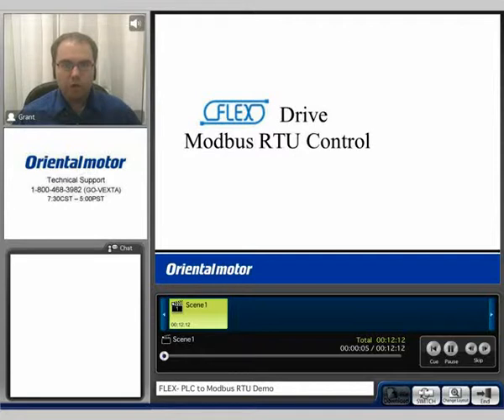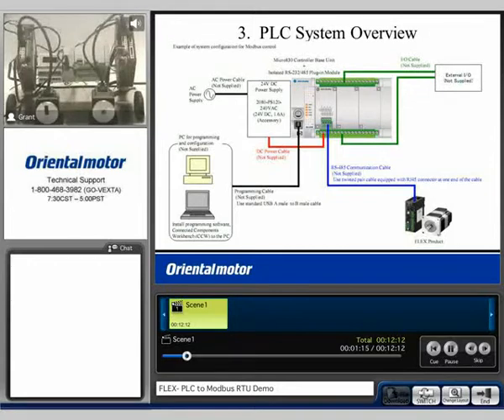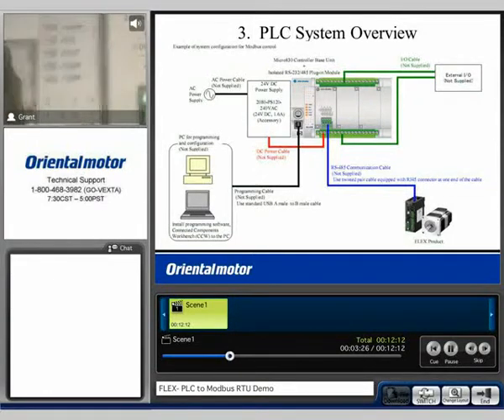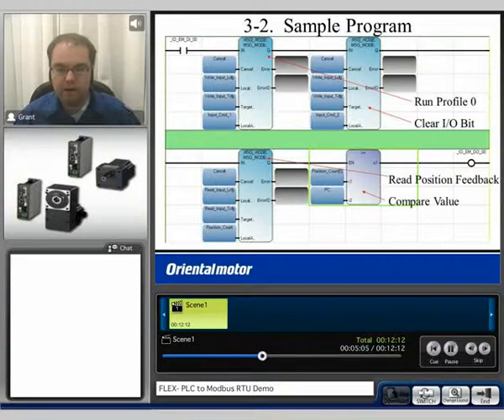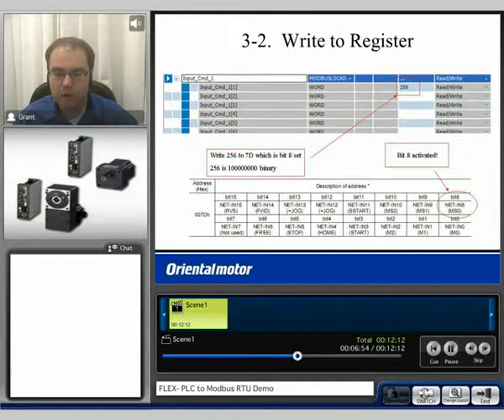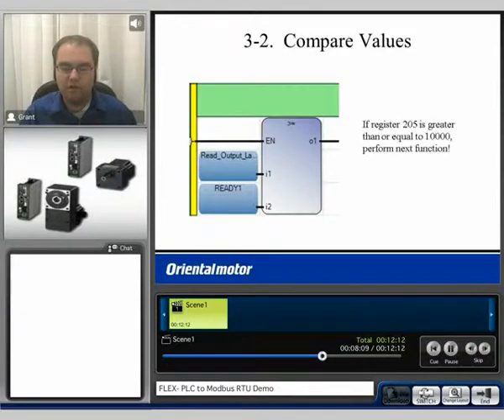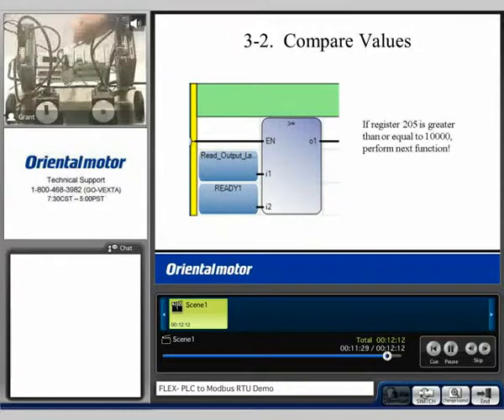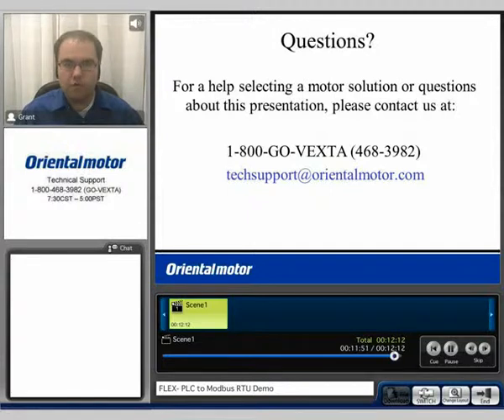FLEX network products (part 3 of 3)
FLEX Modbus RTU demo